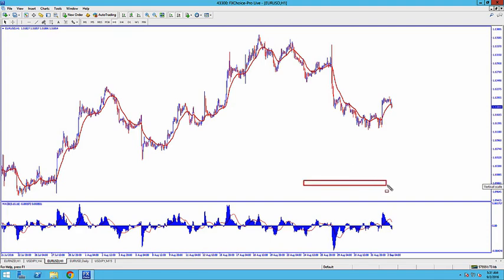FX trading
What You need to know about FX trading